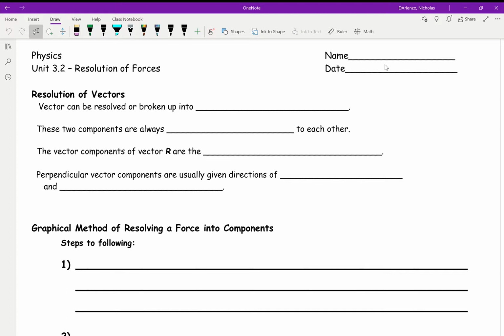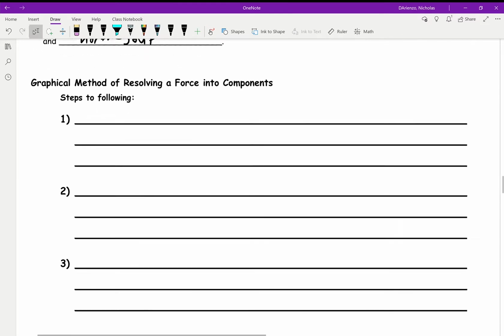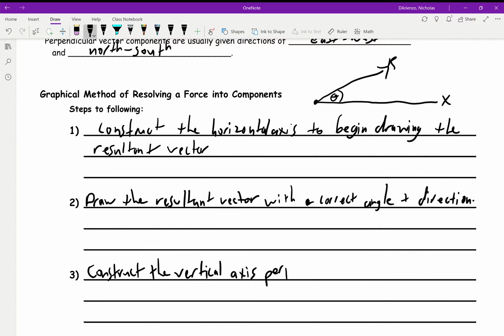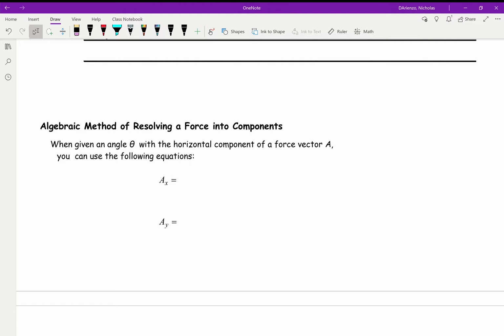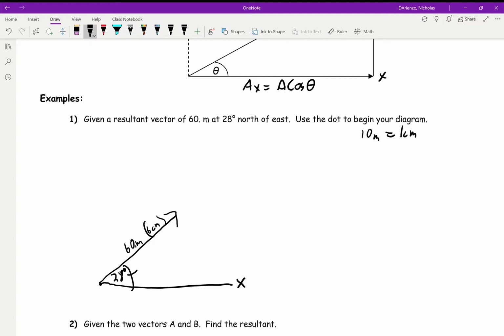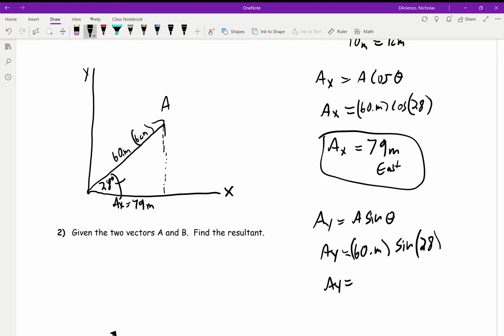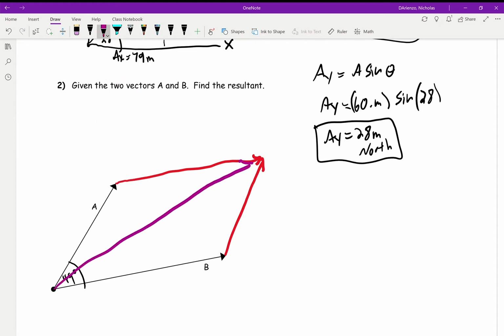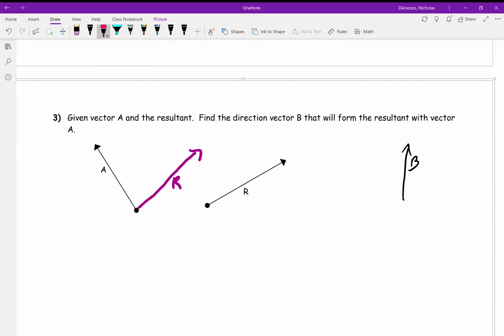Lesson 3.2 - Resolution of Forces